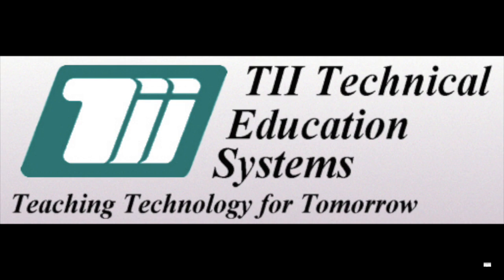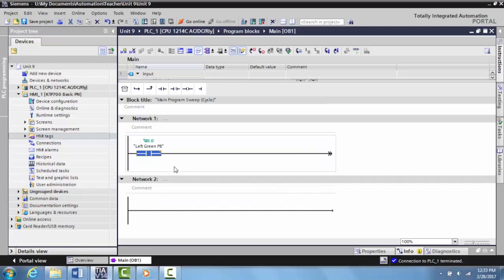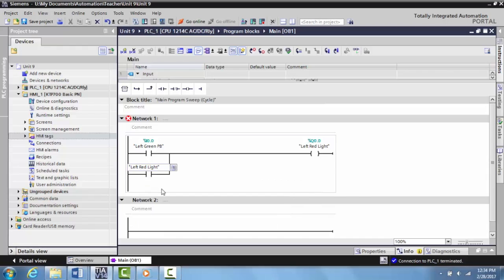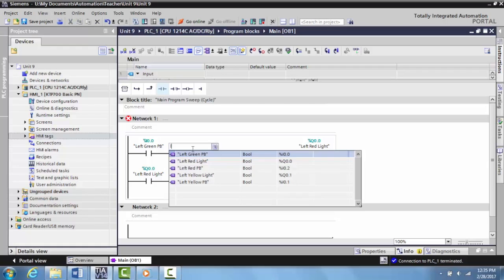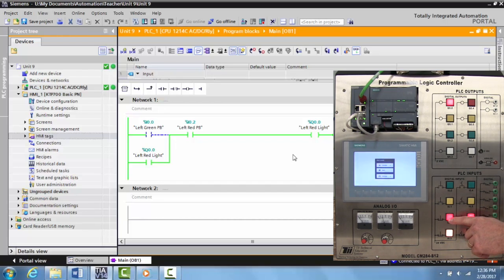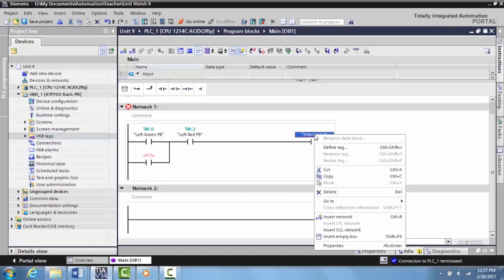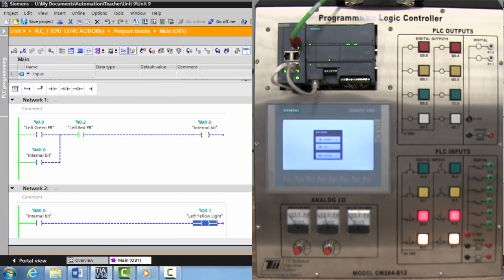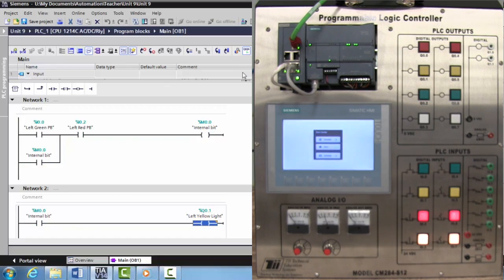Programming a Latching Circuit using the TIA Portal V14 - Unit 14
This video is about Programming a Latching Circuit using the TIA Portal V14 using a S7-1200.  This is the fifteenth in a series of videos I am creating Tii Technical Education.  This is Unit 14 in the manual.